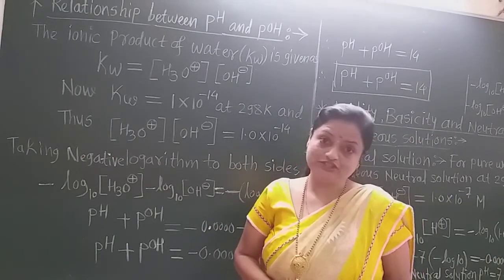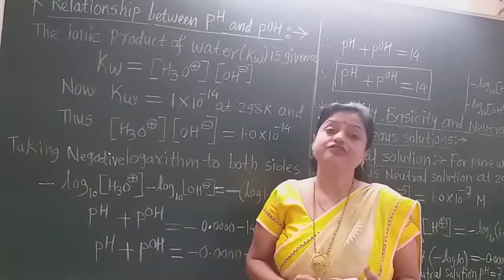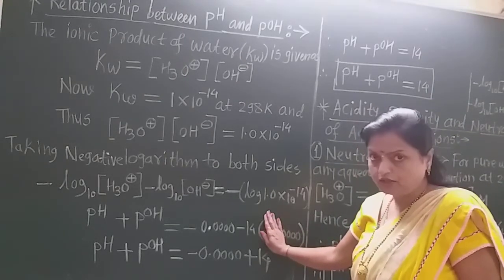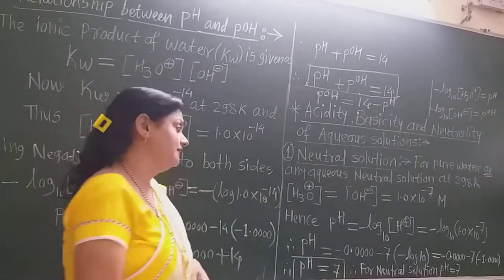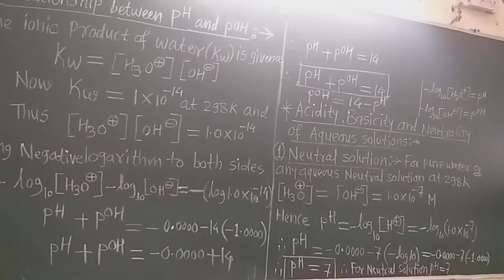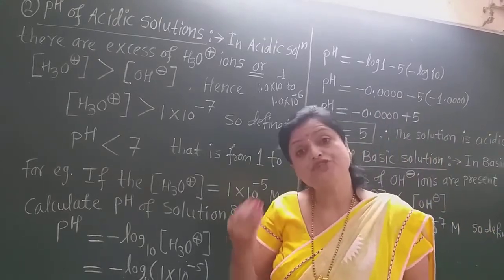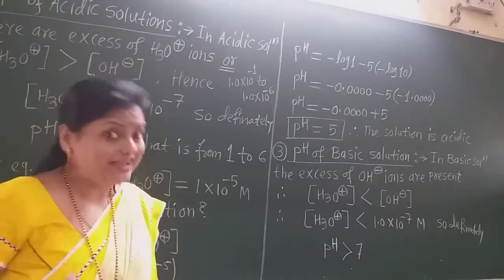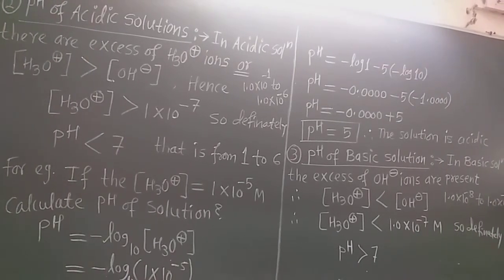12 sci chapter no.3 Relationship between pH n pOH Acidity Basicity n Neutrality of solutions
relationship between pH and pOH